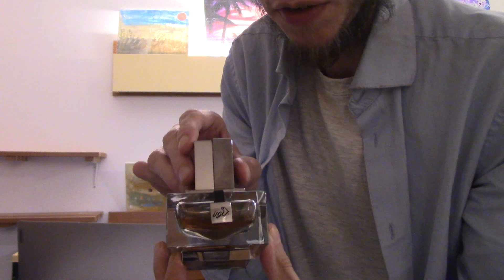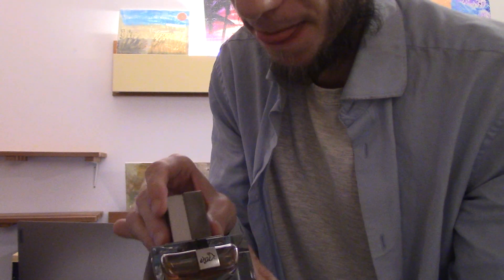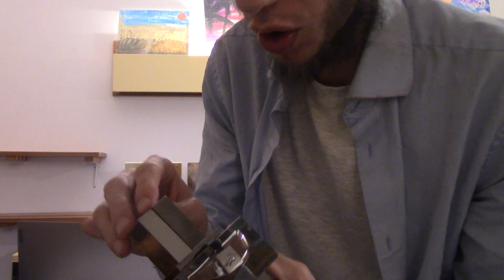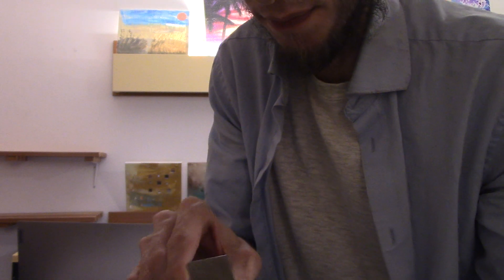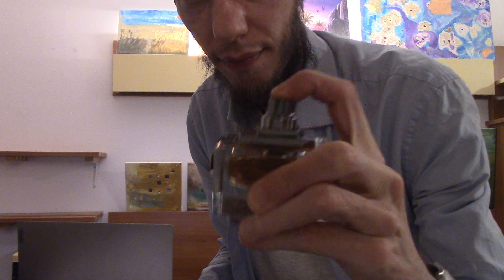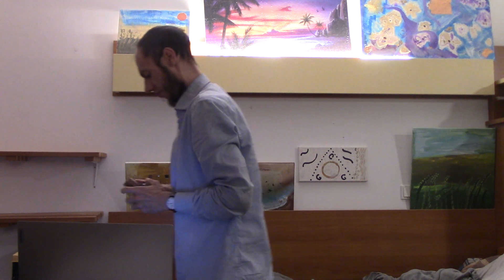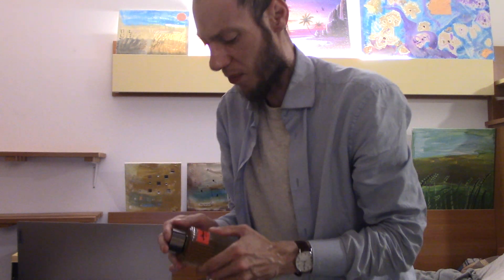4 different eau de Parfums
4u:) and me

lg Joe